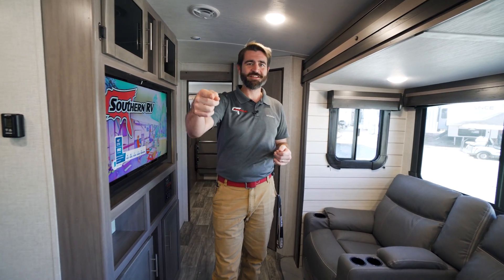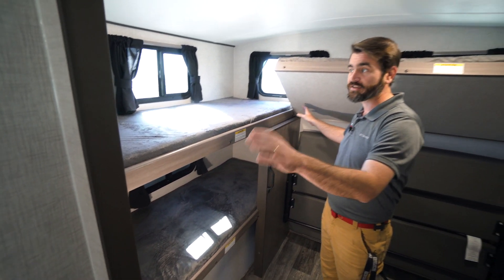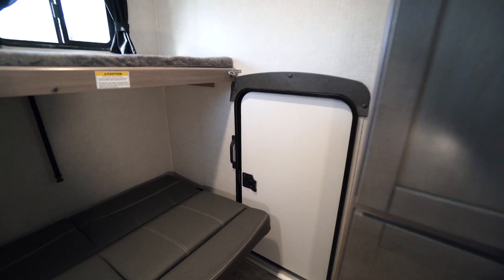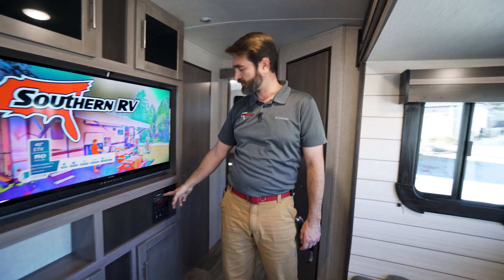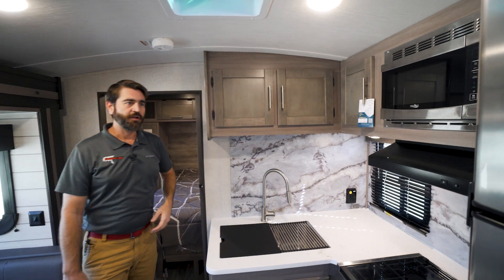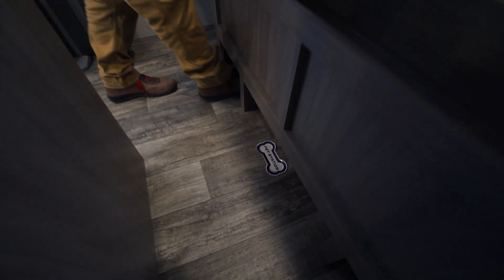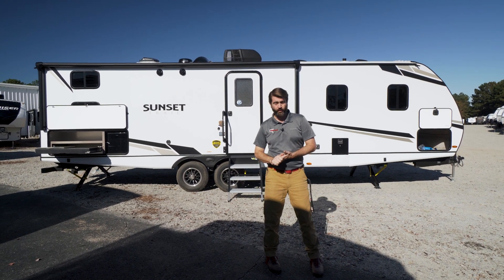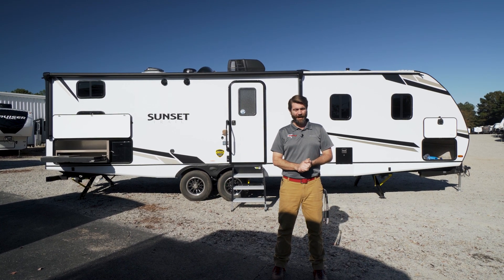RV Rundown | 2022 CrossRoads Sunset Trail 299QB Bunk House Travel Trailer Camper at Southern RV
Join us for another installment of the RV Rundown, the segment where we take a quick look at some of the hottest floorplans on the market today!  We'll be walking through the CrossRoads Sunset Trail 299QB, an extremely versatile family camper with loads of great storage options.

324 Industrial Blvd.

and as always... "Happy camping!"